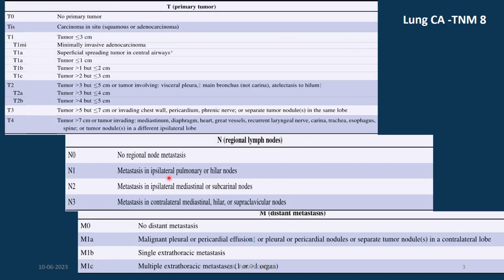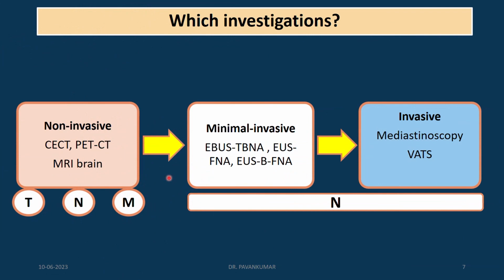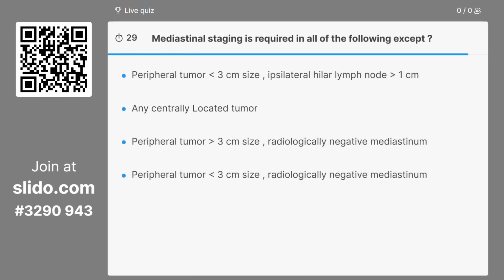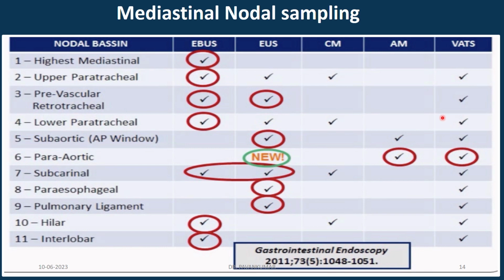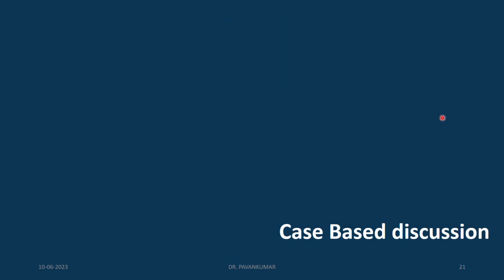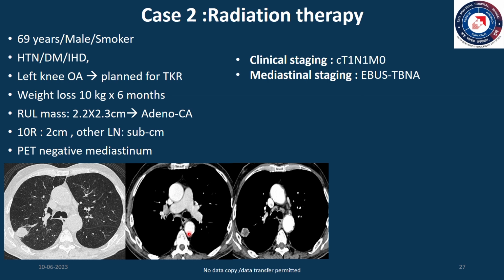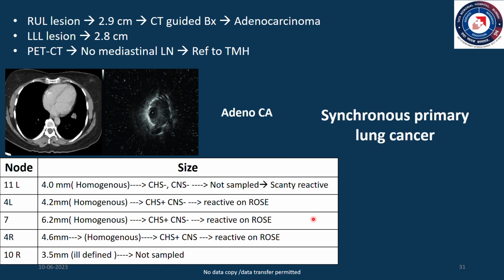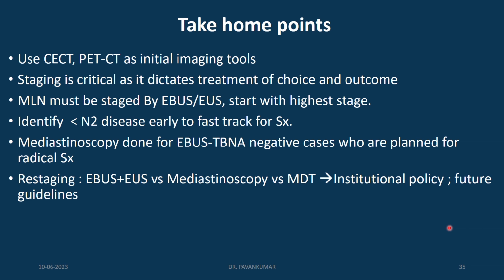EBUS 2023 Speeches | Dr. Pavankumar | Yashoda Hospitals Hyderabad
Watch Dr. Pavankumar presents an insightful speech.